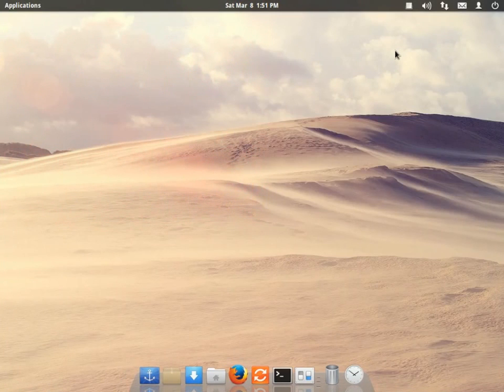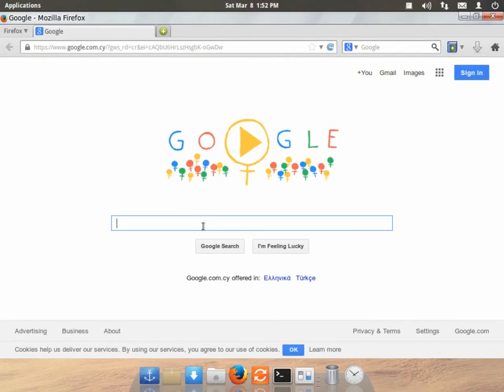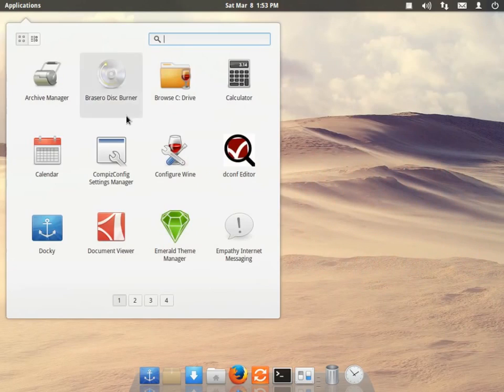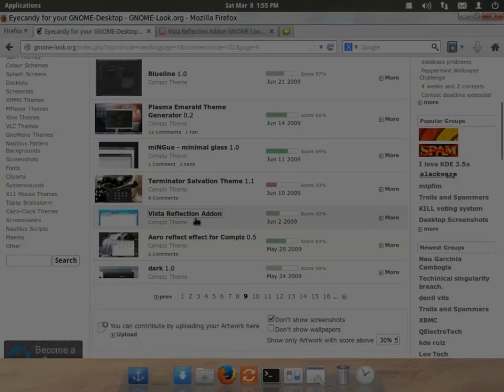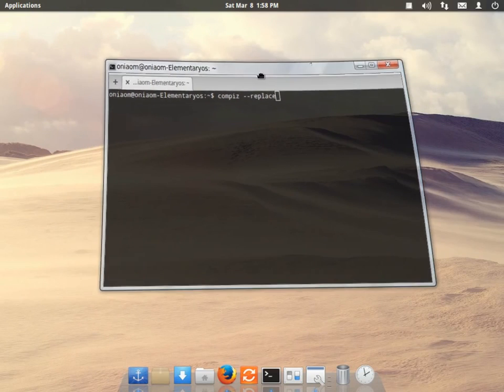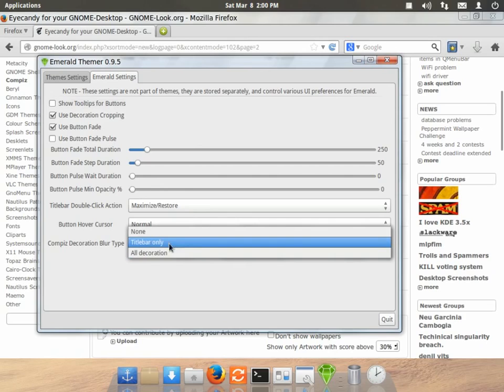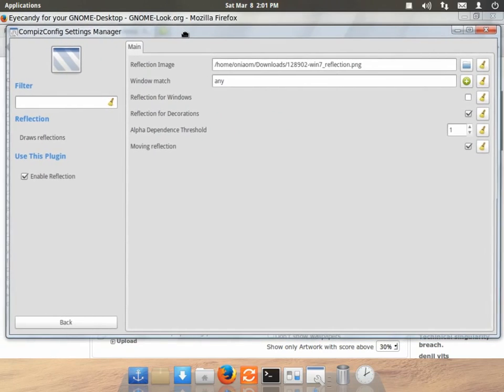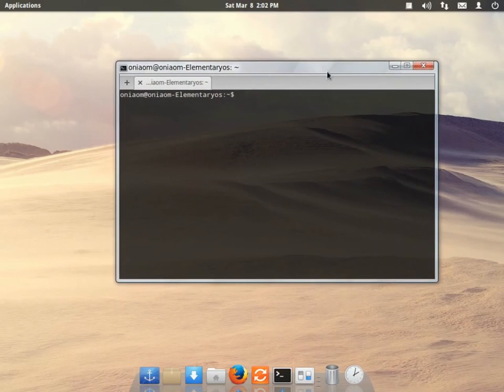How to Make Ubuntu/Elementary os's Window Borders Look Like Windows 7/vista! - Trapsarency + Blur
so today i show you how to make [almost] any ubuntu based distro 's window borders and title bar look and feel like windows 7/vista, by adding the transparrency and the blur that aero has. This uses the Emerald Theme Manager witch you can get by putting these commands in your terminal :
sudo add-apt-repository ppa:nilarimogard/webupd8
sudo apt-get update
sudo apt-get install emerald
We also use compiz, witch comes with ubuntu, but if your distro doesn't have it, you can get it from the software center.. [ i show the programs in the video ]
So Here's the themes that i used :
[ the distro i used is called elementary os ]